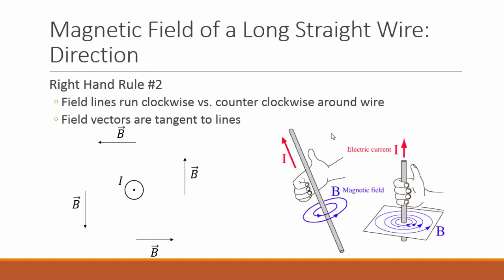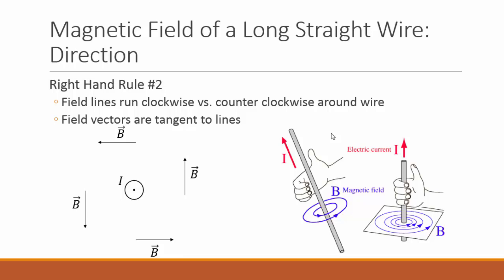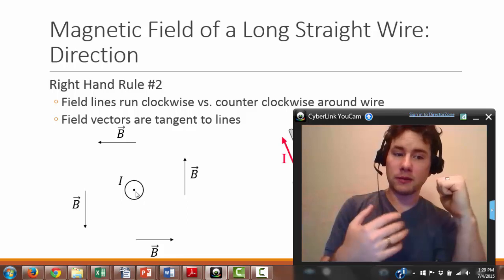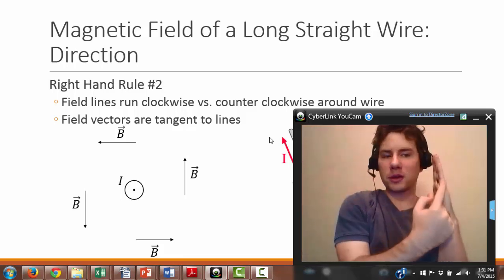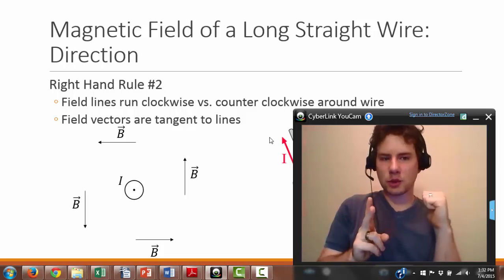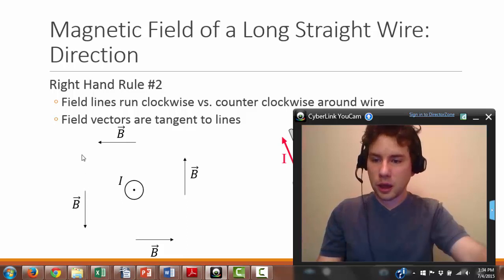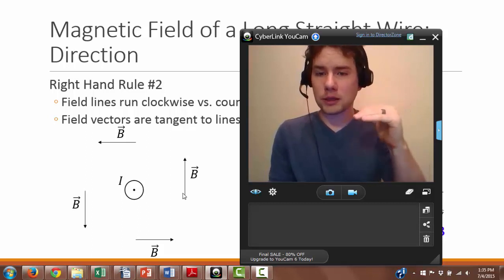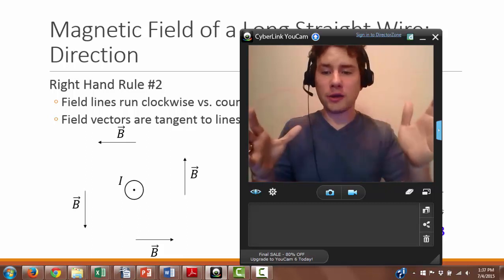CH19_5 Causes of Magnetic Fields part 2